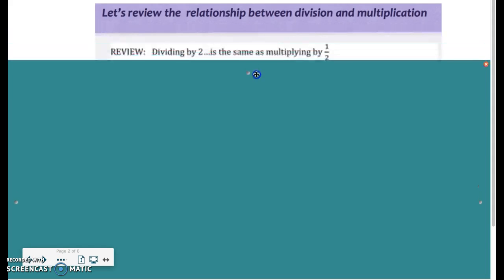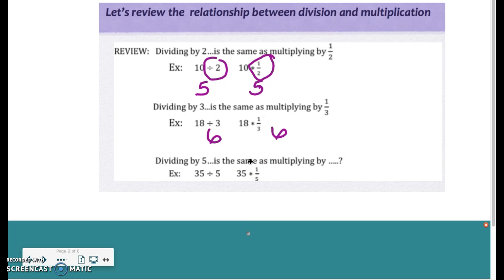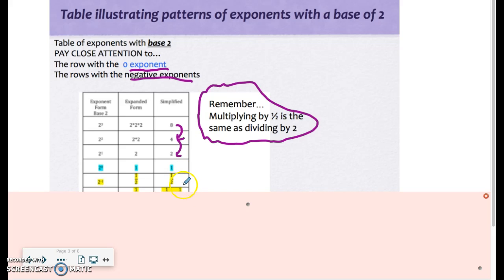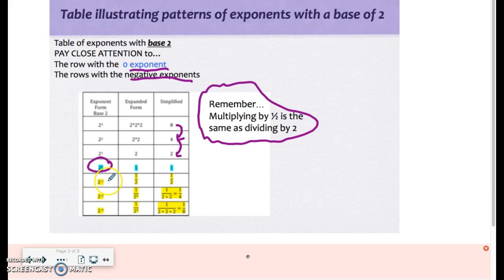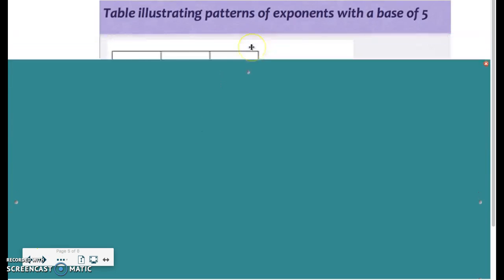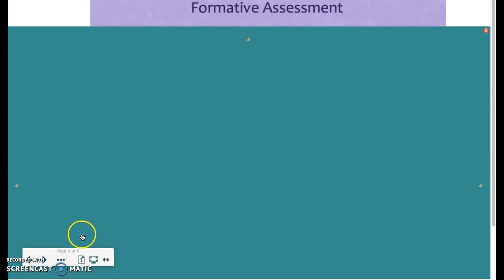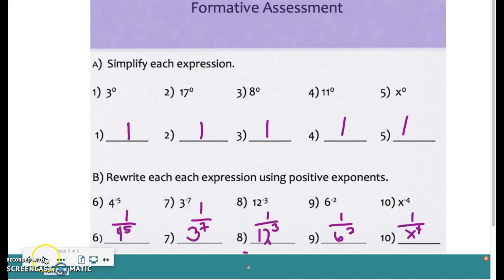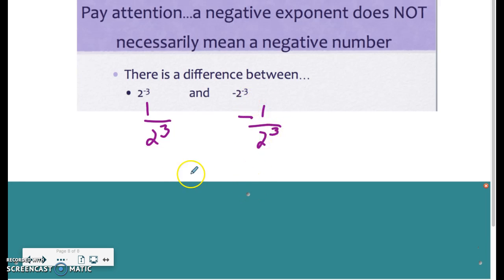0 exponents and negative exponents take 2